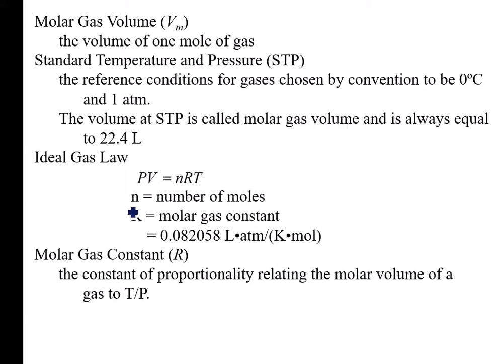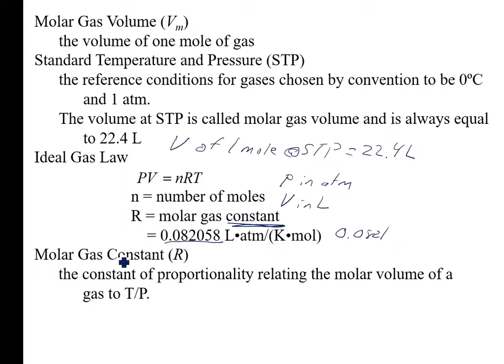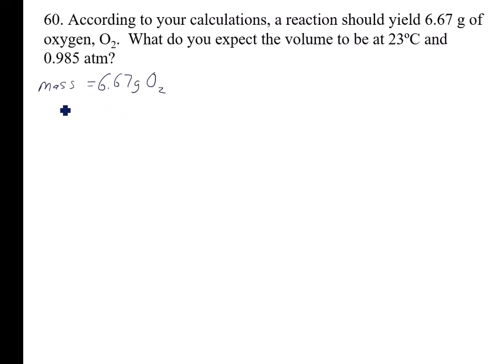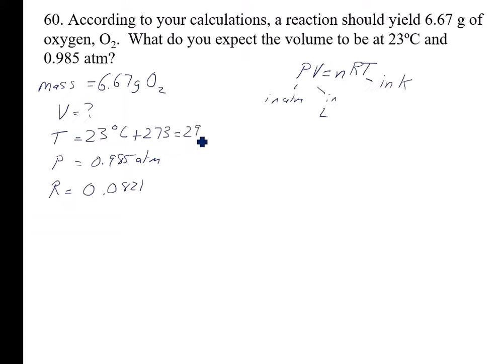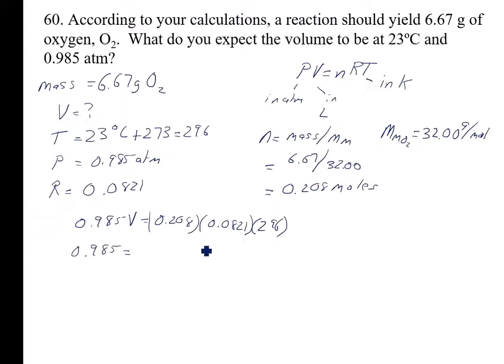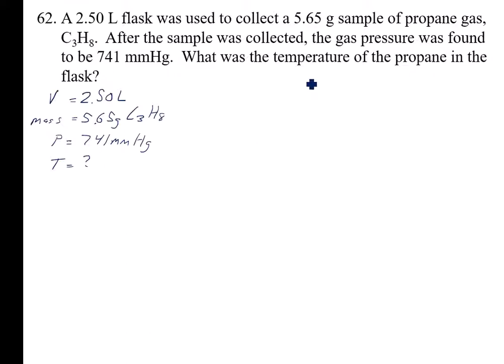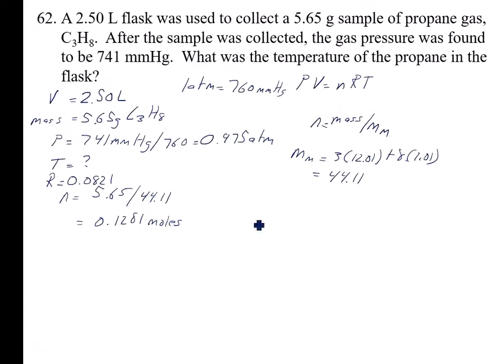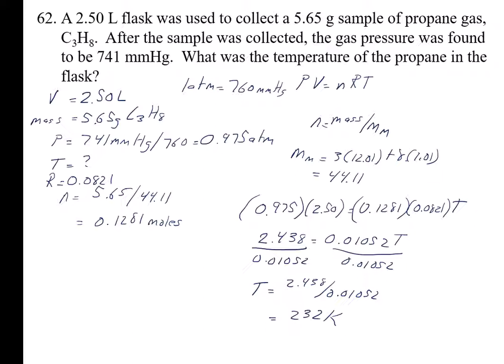5 3 Ideal Gas Law Part 1